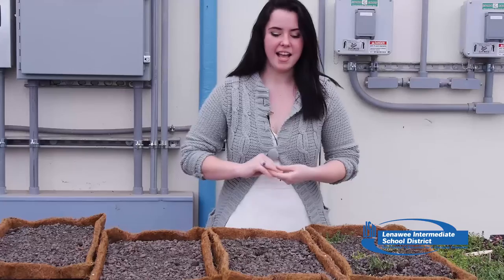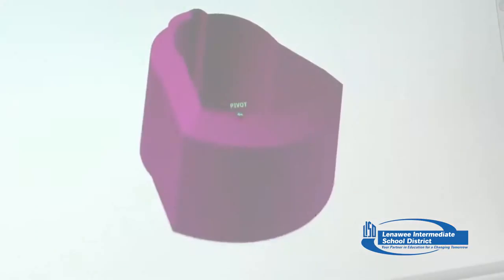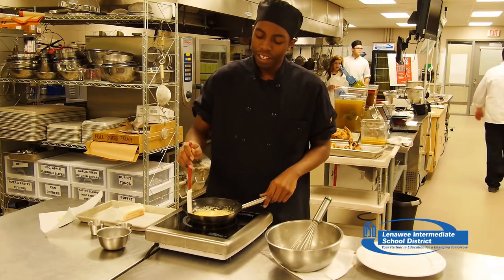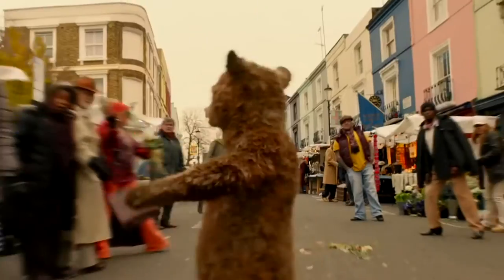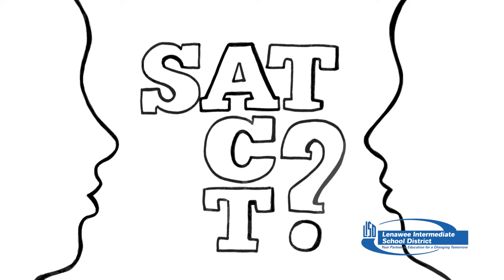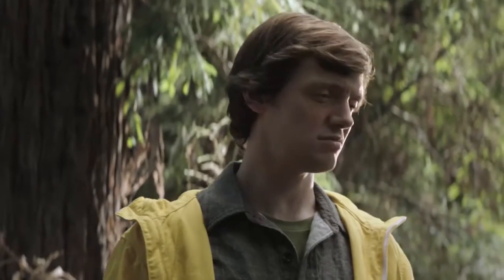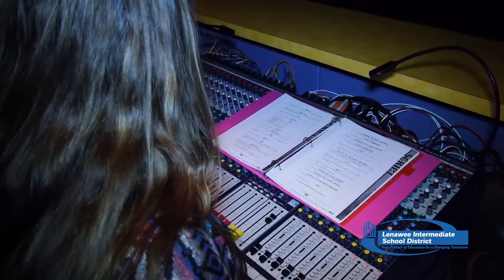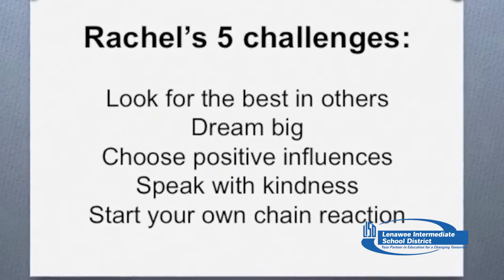Lenawee episode 12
LISD-TV presents Lenawee. Kelly Heidbreder takes you to Madison Middle School play, Clinton High School Rachel's Challenge, Blissfield Middle school robotics club, Center for Sustainable Futures students planting roof top full of sedum for energy effeciency, LISD Culinary students make an omelette. Lenawee County Better Business Bureau fights against get rich quick scams.